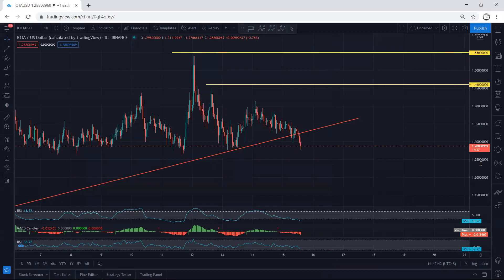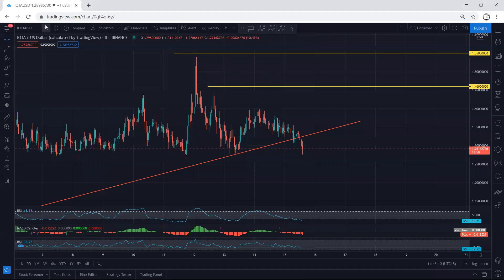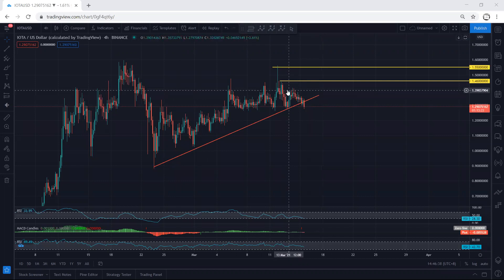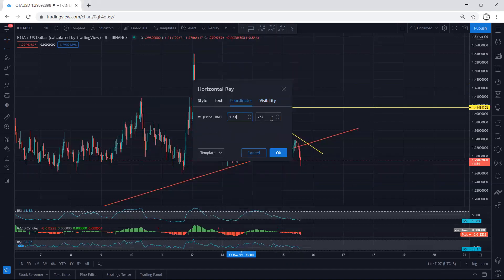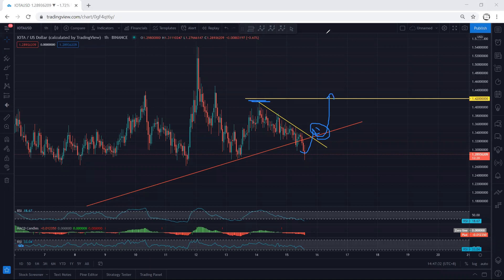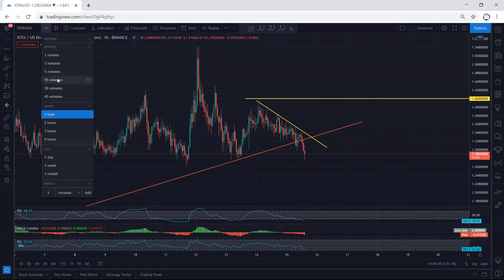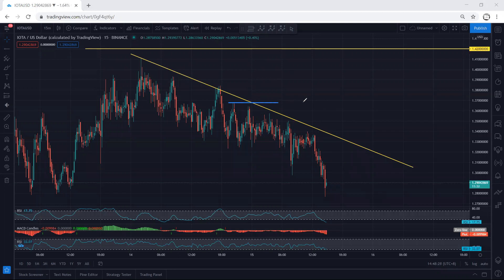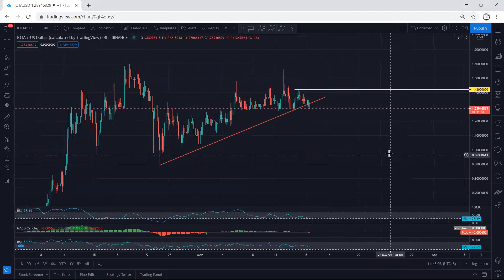IOTA Technical Analysis for March 15, 2021 - MIOTA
Link for XRP:  Shows analysis for XRP and why we were expecting price to drop to 0.36